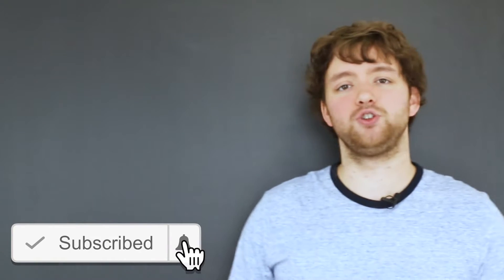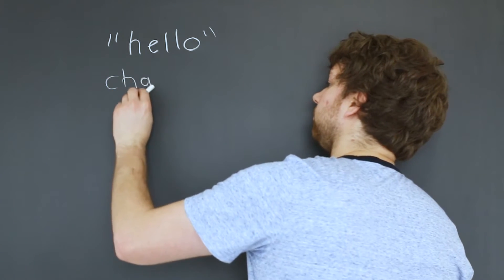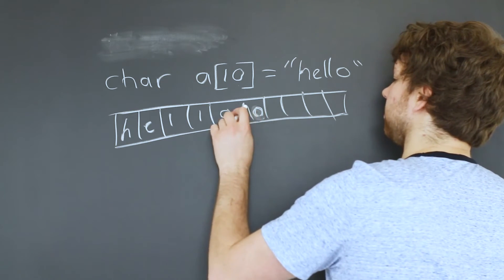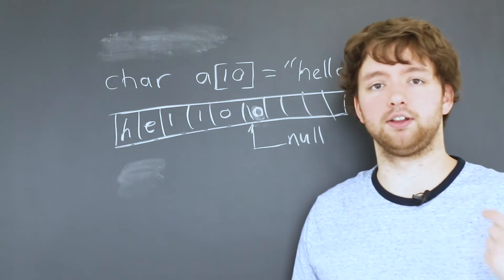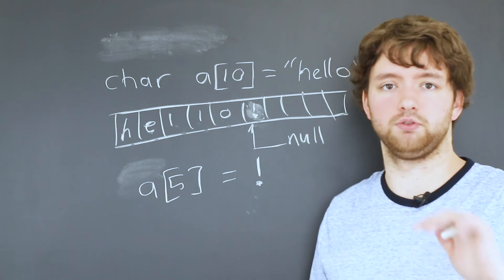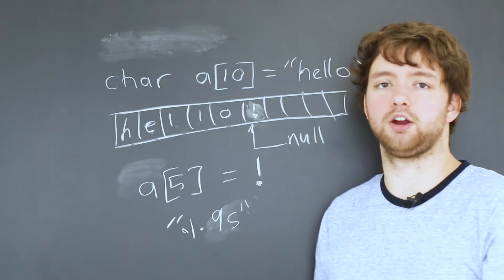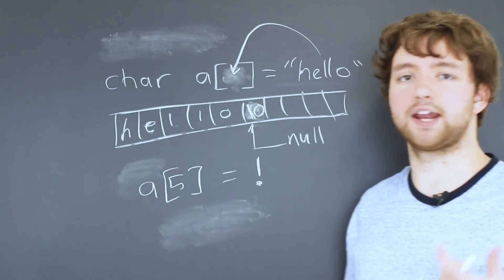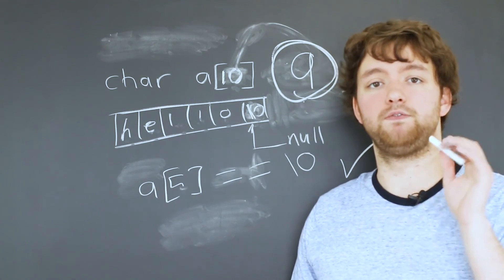C Programming Tutorial 86 - Intro to Strings and Null Character